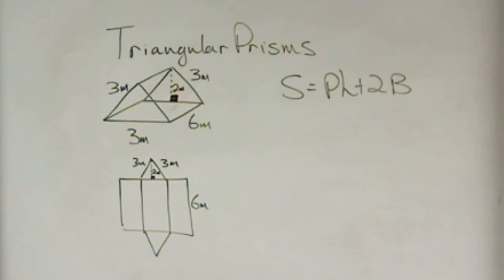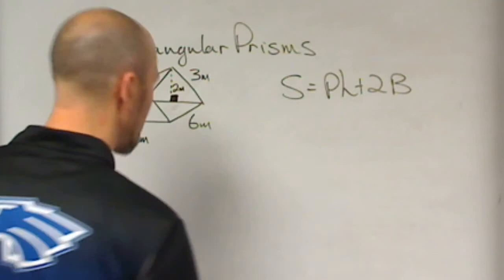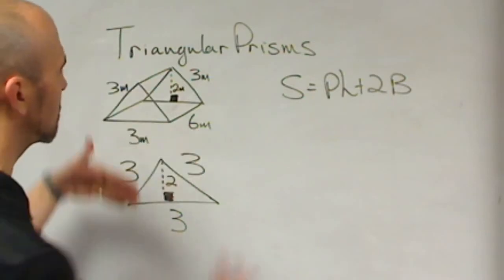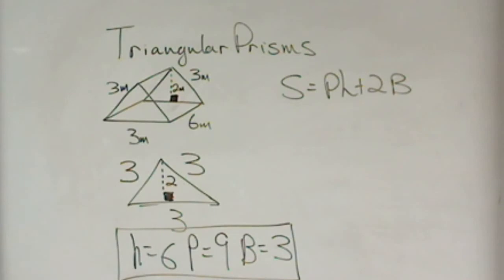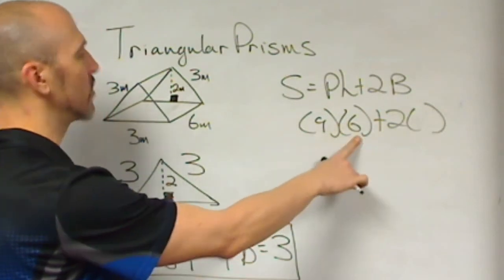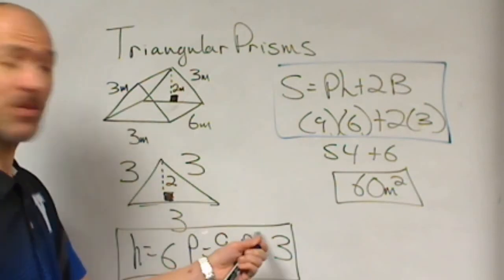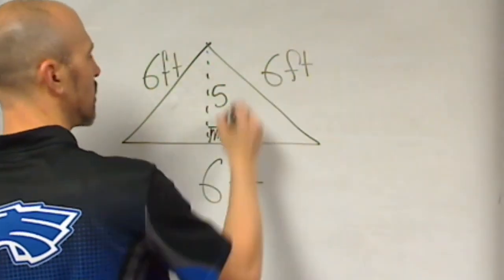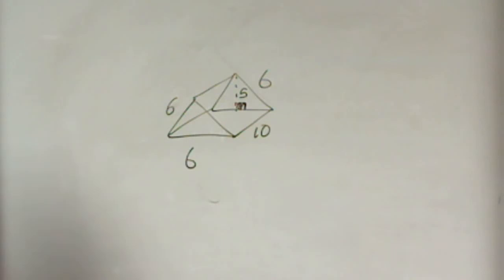Surface Area of a Triangular Prism - Video Lesson